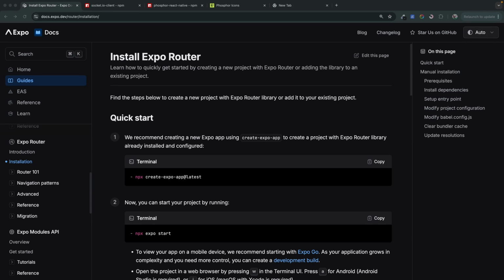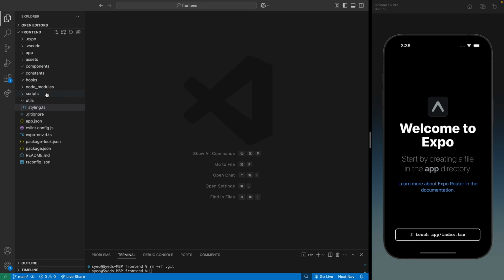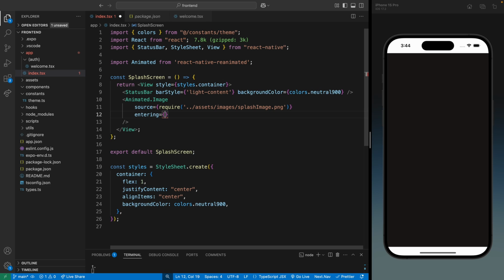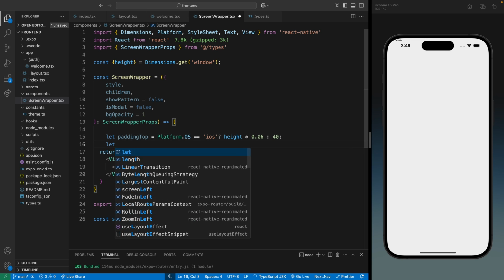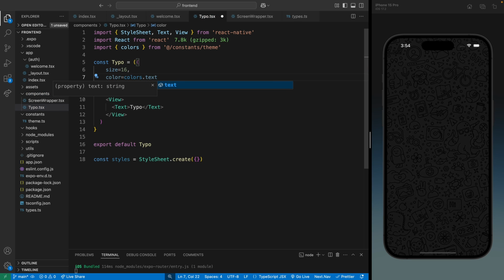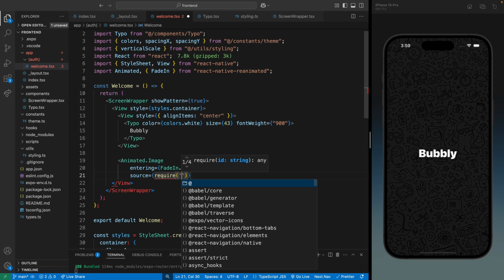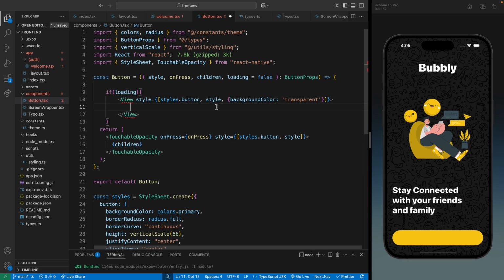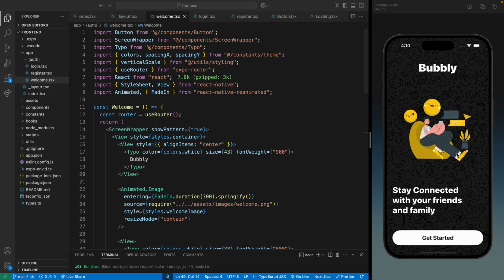Build a Full Stack Chat App using Socket.io & Expo Router #2 - Create App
Hello everyone 👋, In this video we will setup a new expo router app and design a splash and welcome screen.